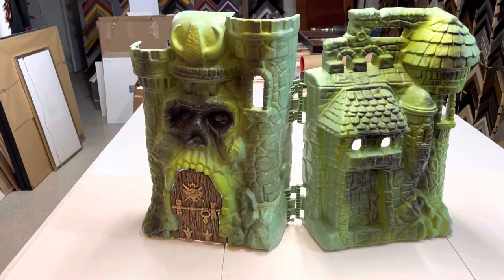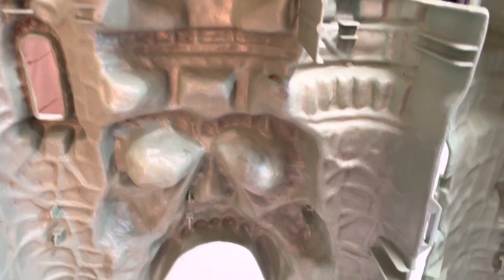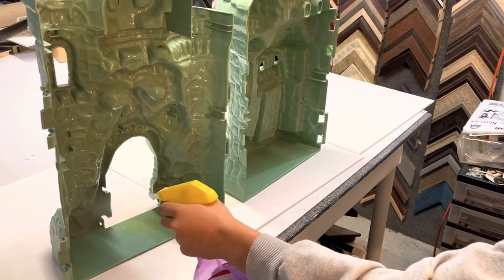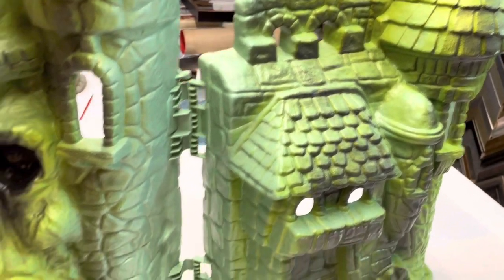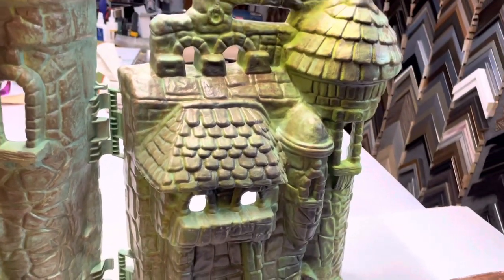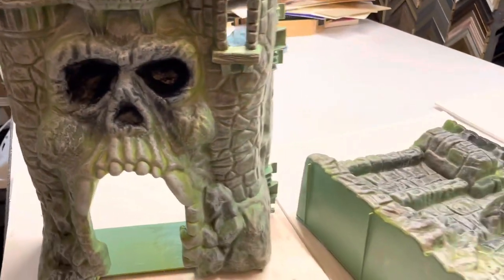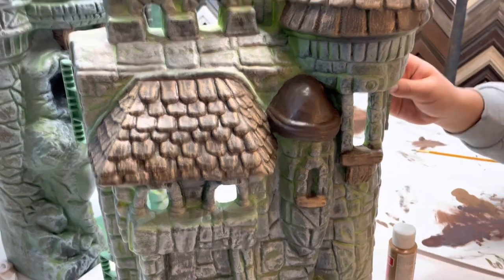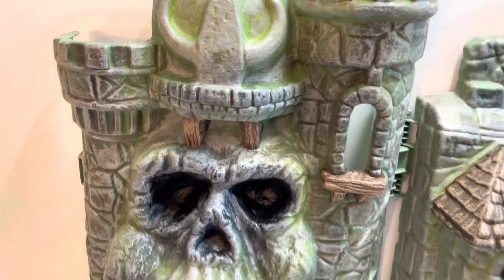Vintage MOTU Castle Grayskull Repaint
I have waited decades to do this. My love of the fantasy genre all began with MOTU and of course the center of it all was Castle Grayskull. As a child I had had it and it was always the center of every battle.

Now as a father I was super excited to find the shell on eBay so I can share this experience with my boys.

By the Power of GraySkull!!!